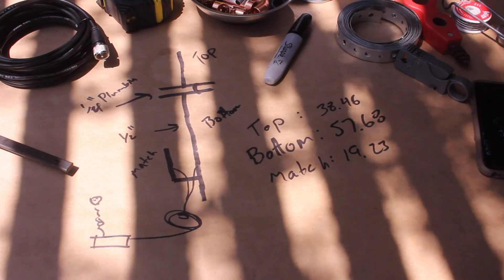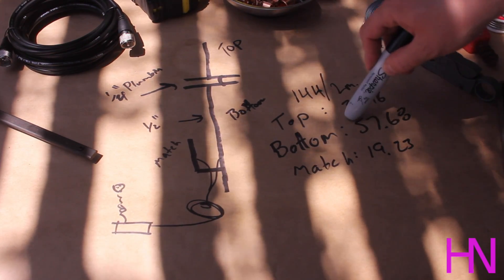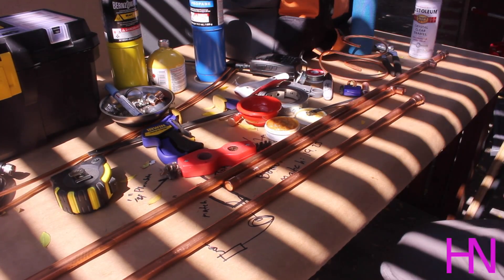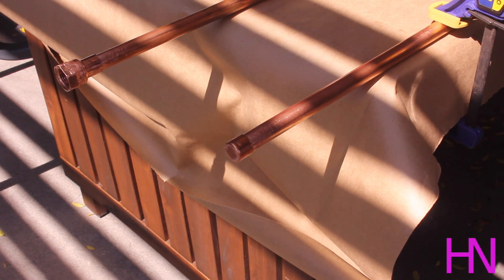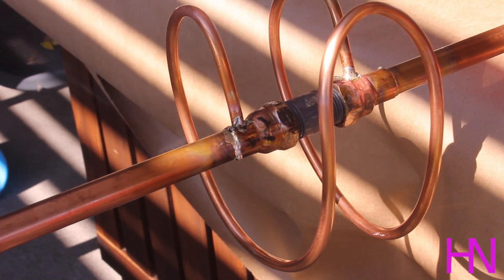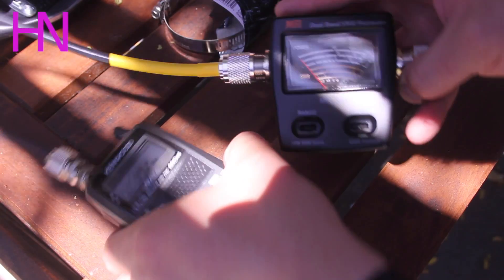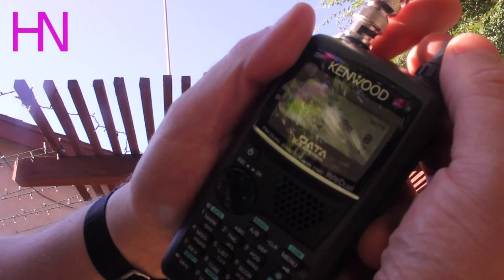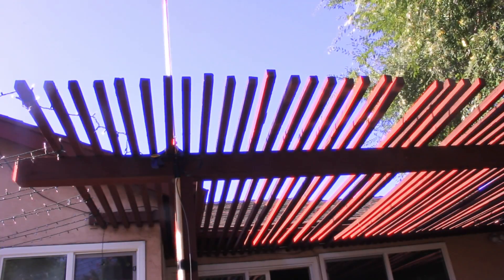Super J-Pole Antenna Project